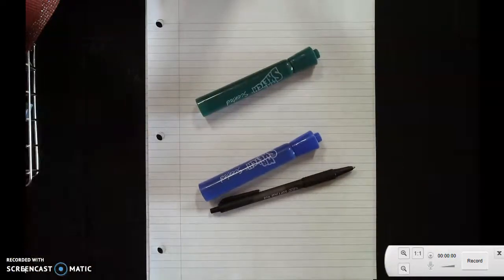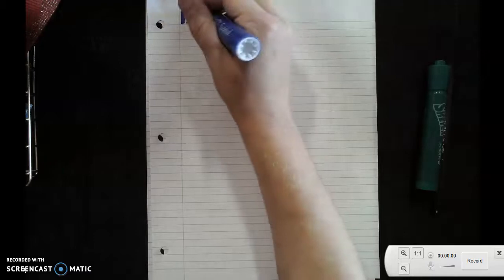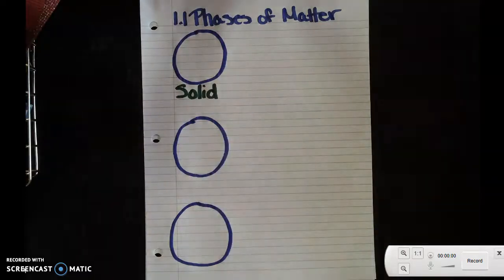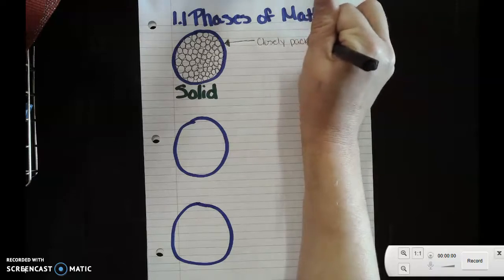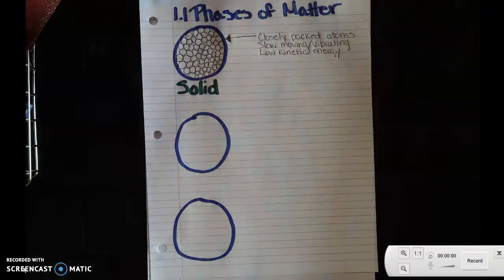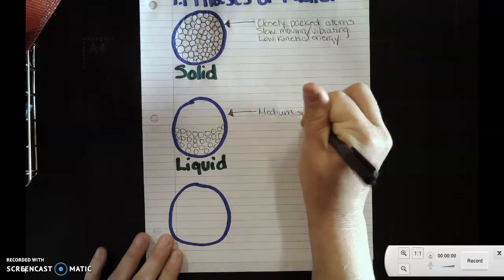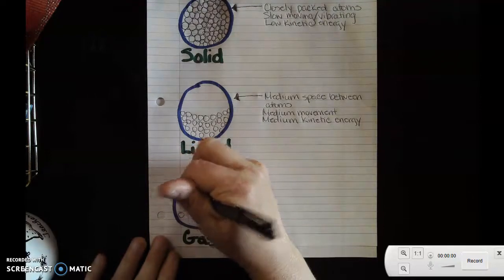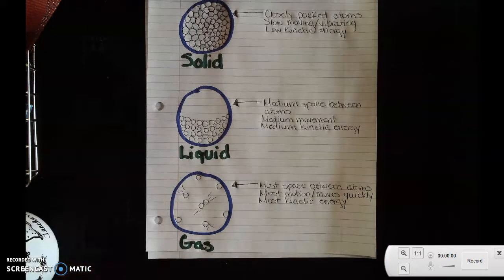1.1 Phases of Matter notes